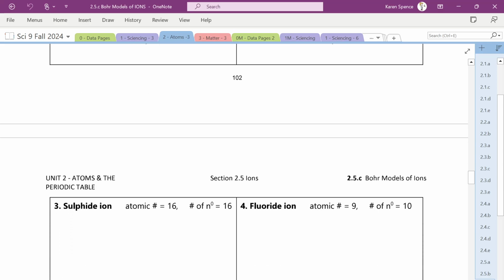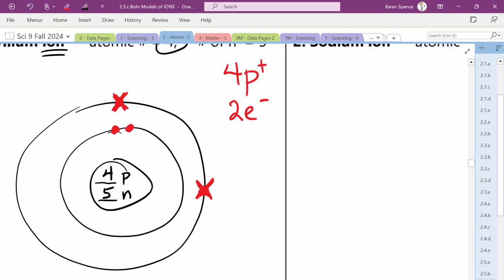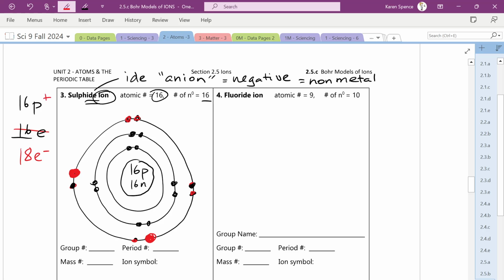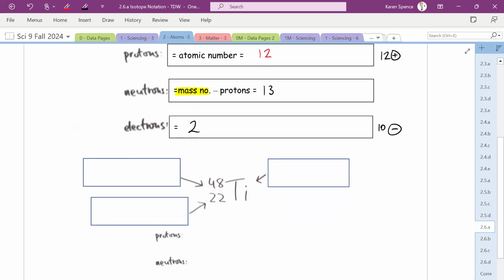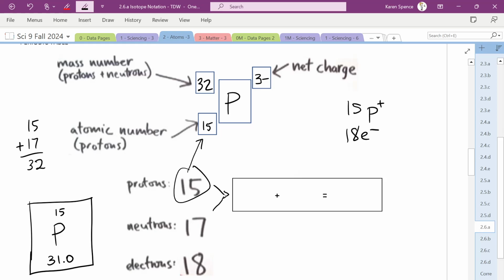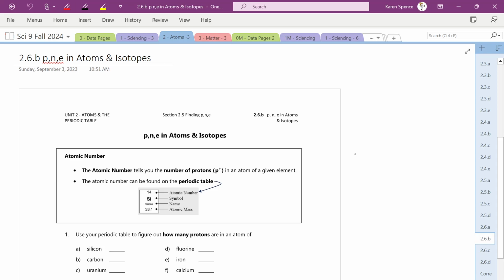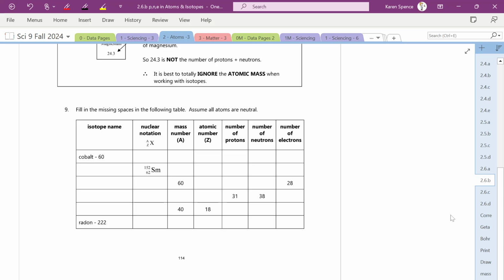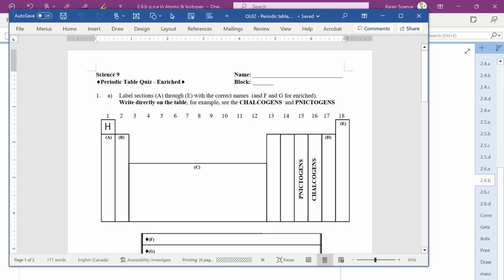2024-10-18 Writing Bohr Models of Ions ; Isotope notation - Finding # of p, n, e